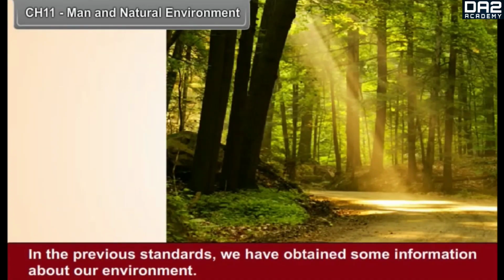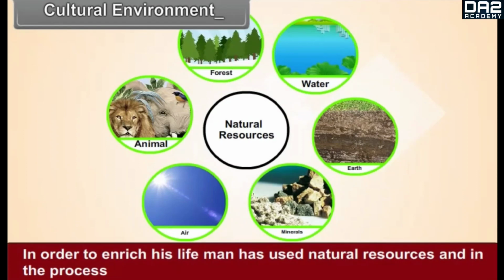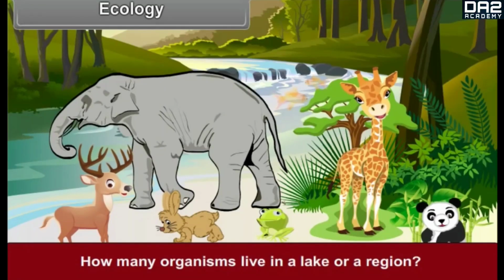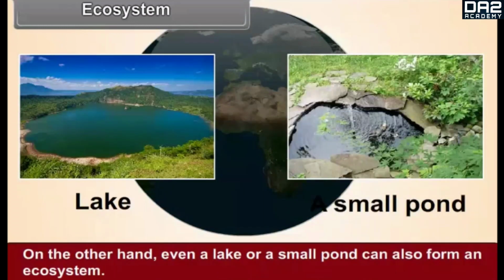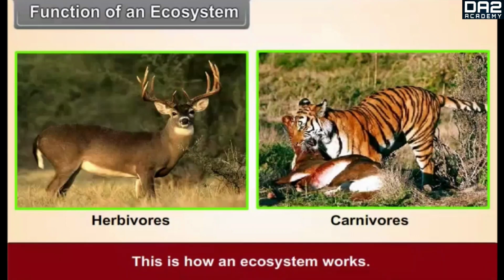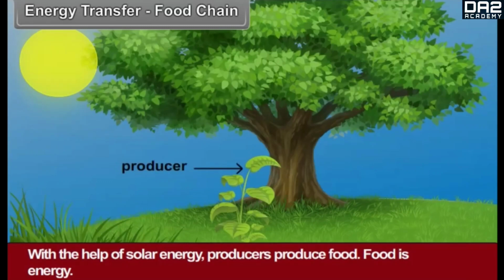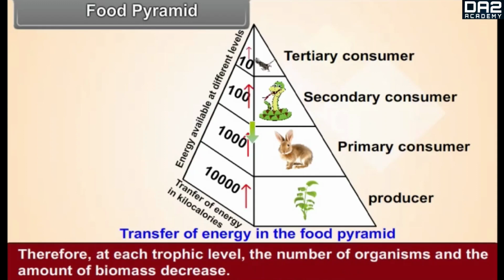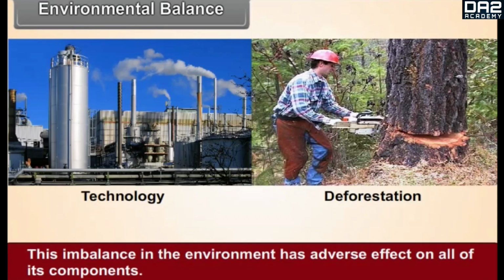Man and Natural environment | Soc. Science English for 8th | da2 academy for 8| da2 for middle stage